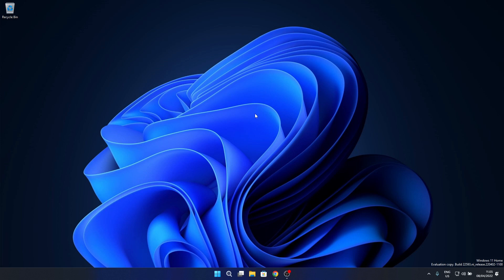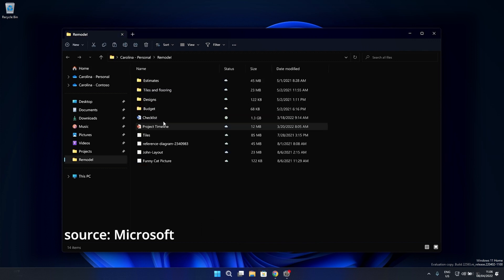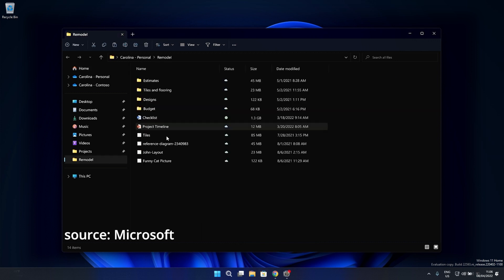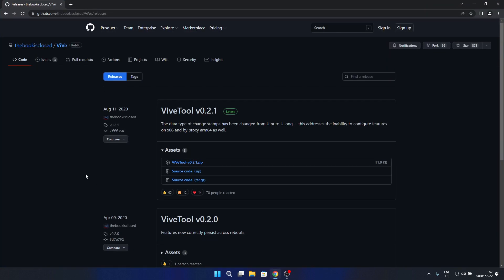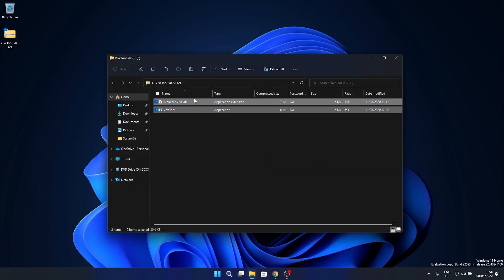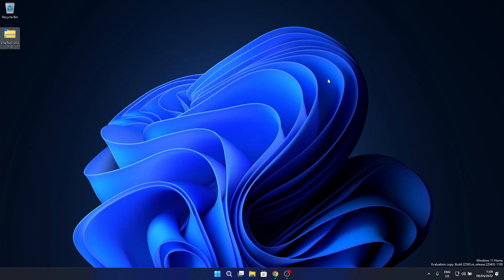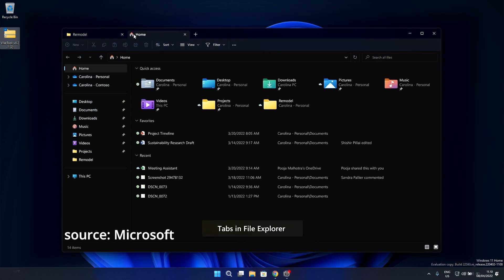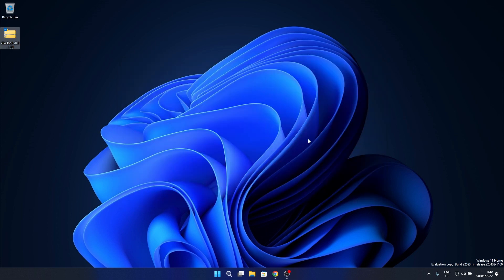Windows 11 File Explorer Tabs are here - How to activate this feature EARLY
| Windows 11 File Explorer Tabs are here! The Microsoft event teased this long awaited feature which will surely make a lot of users very happy. But..did you know you can access this feature already if you are an Insider? That's true and here's how you can do it!

Commandlines:
Install the feature:
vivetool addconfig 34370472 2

Uninstall the feature:
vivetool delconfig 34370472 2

0:00 - Intro
0:09 - Windows 11 File Explorer Tabs are here..,